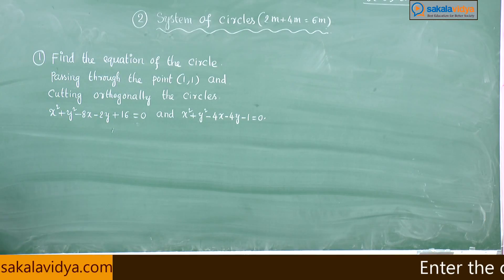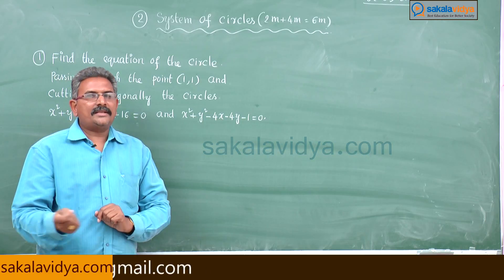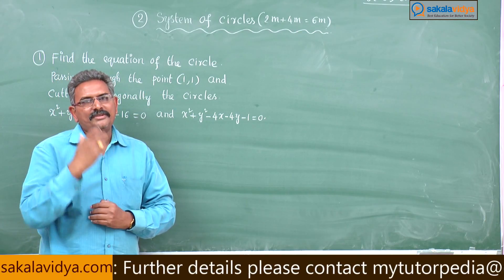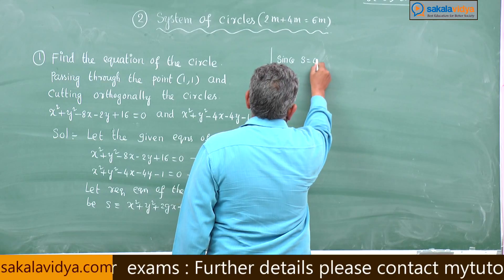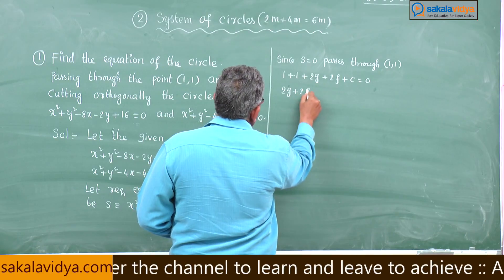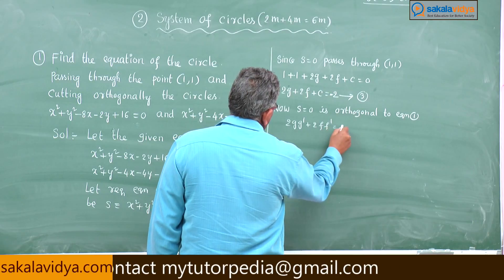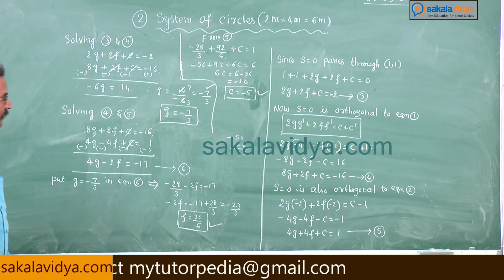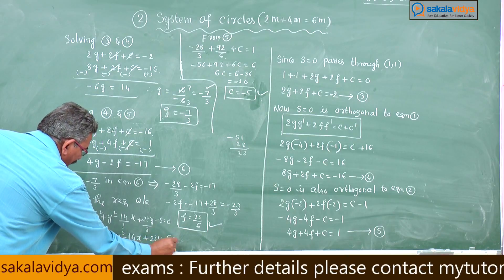How to score 100% marks in 24 hours in Intermediate|2B| System of Circles Part 4